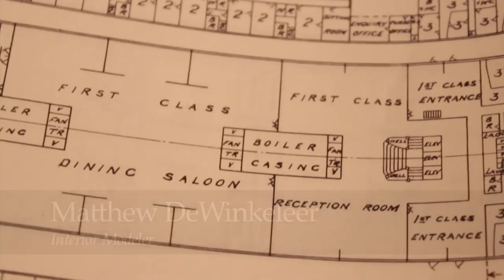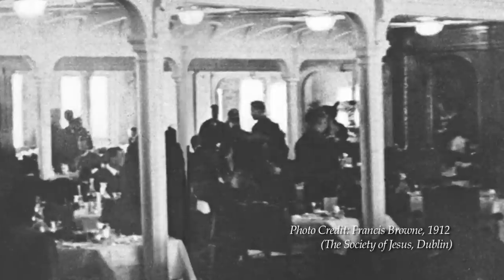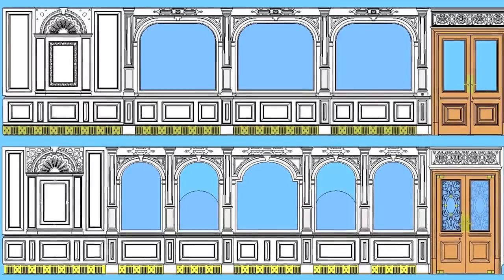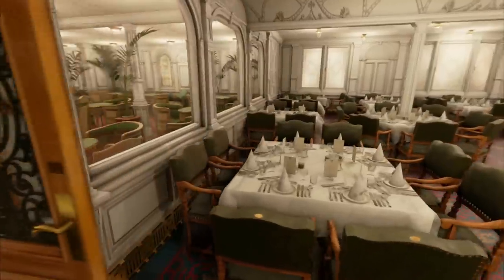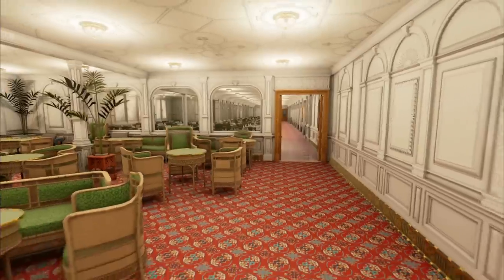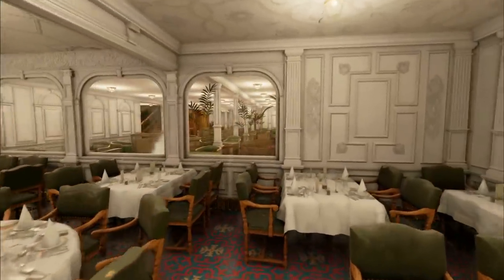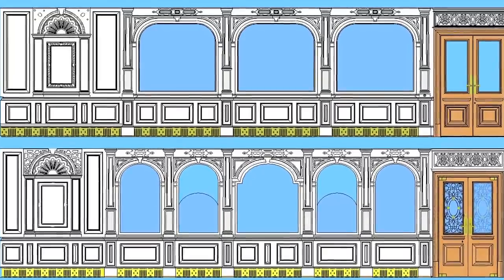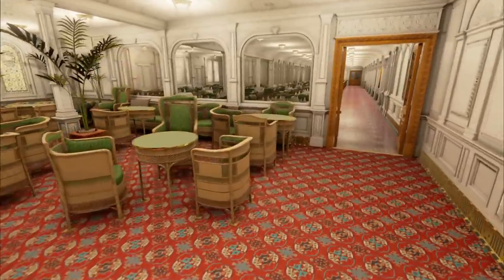"THE REVEAL" - A NEW TITANIC DISCOVERY?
After studying countless references for the production of our game, we have been uncovering new design changes of the RMS Titanic that were previously unknown.